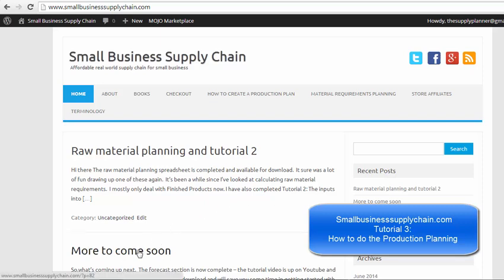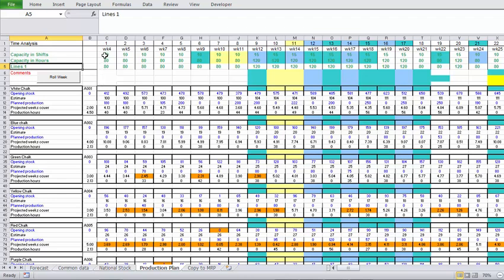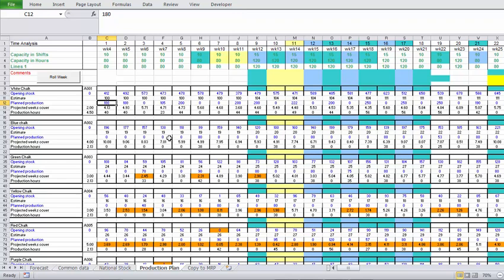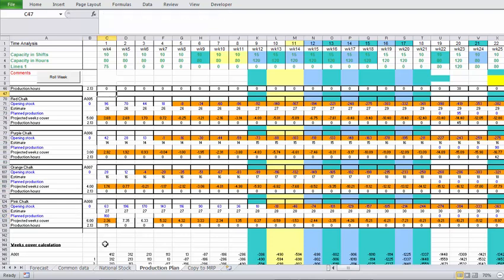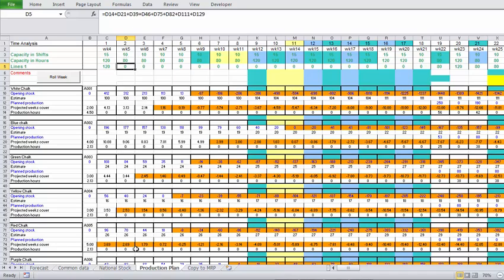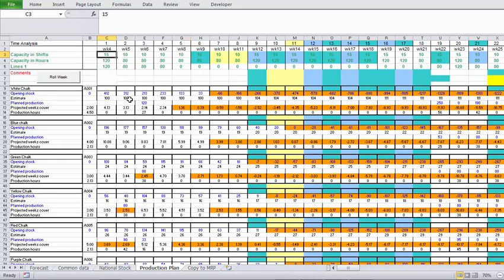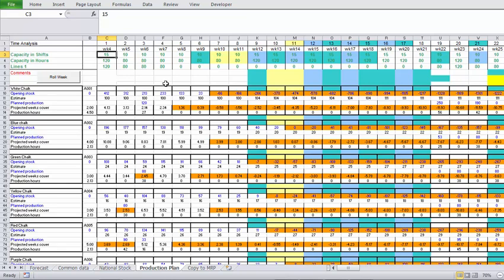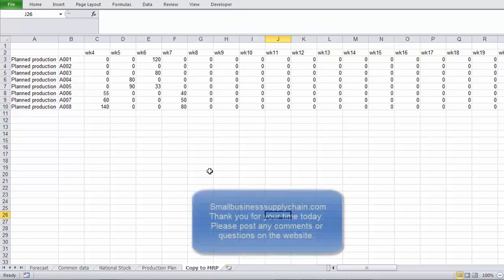The Production Planning Process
How to create your Master Production Schedule from scratch or from the available download